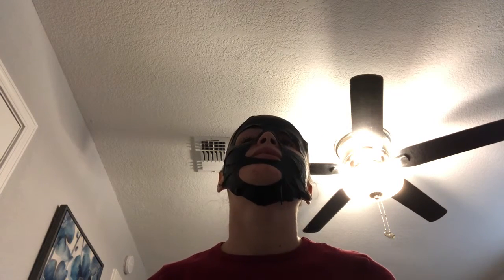Victoria Secret facemask review